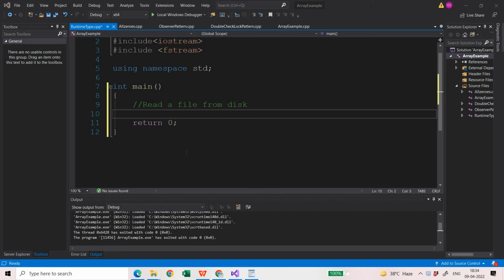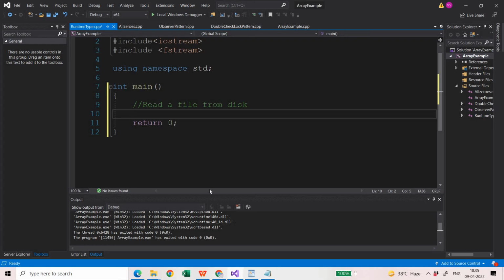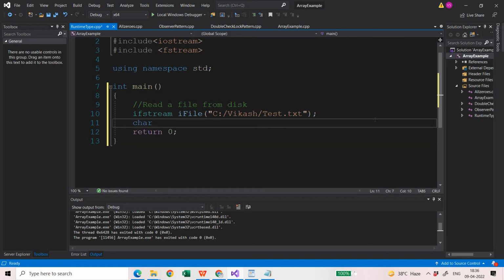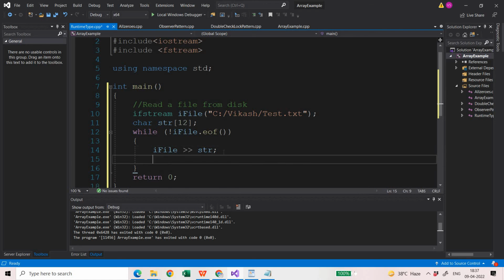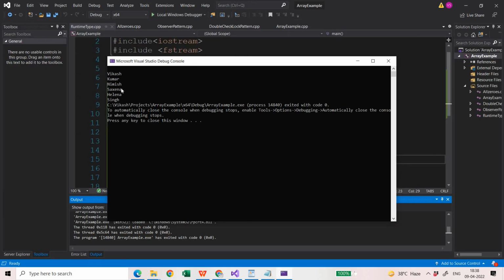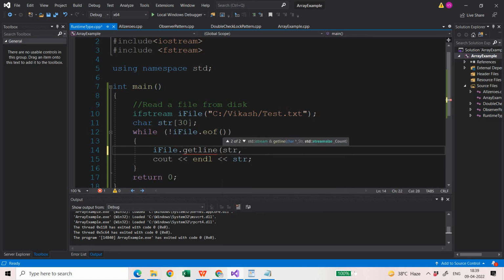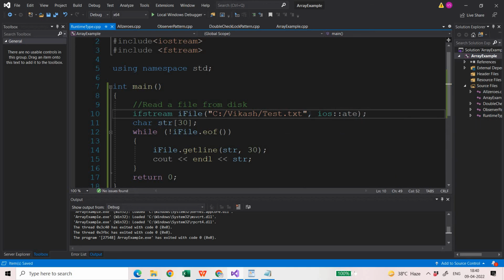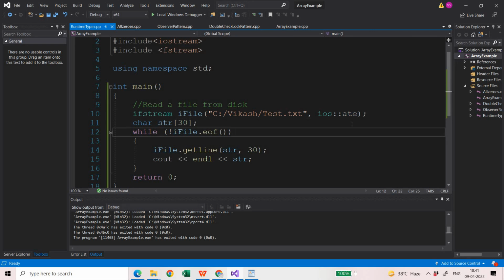Reading From a file in C++ || In English || By Vikash Shakya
file handling in c++,file handling c++,file handling in c++ lecture,file handling in c++ tutorial,file handling,file handling in c lecture,file handling in c++ programming,file handling in c++ video tutorial,fiel handling with fstream,c++ file handling for beginners,data file handling programs,types of file streams in c++,c++ file reading and writing,c++ file manipulation,file management,file io,c++ file input output tutorial,simple snippets,files